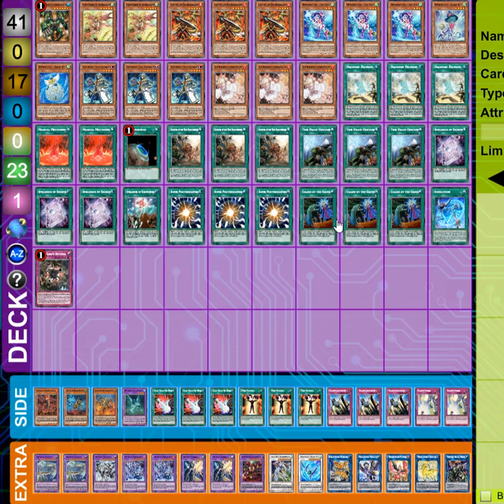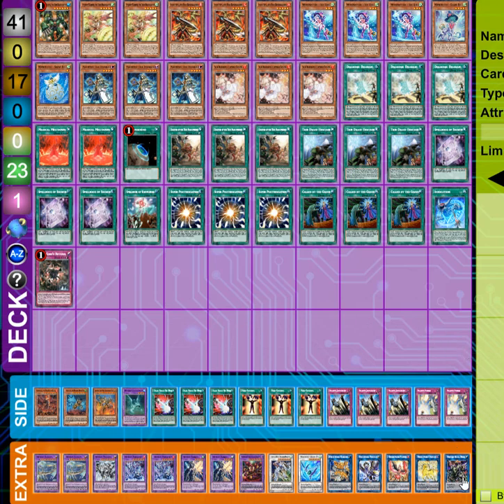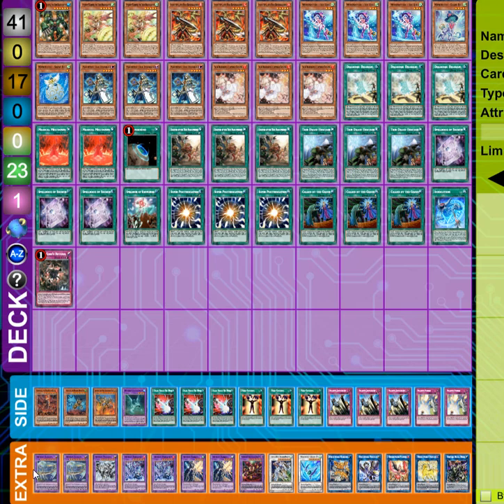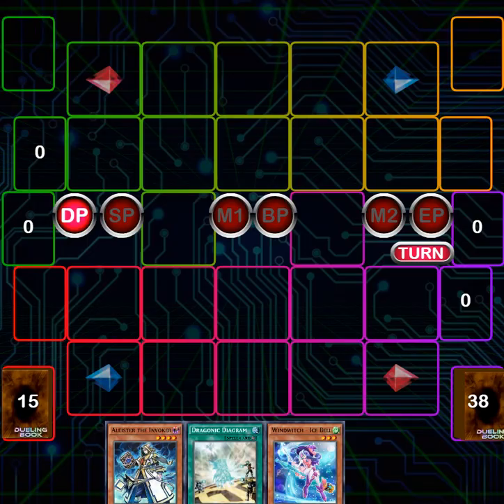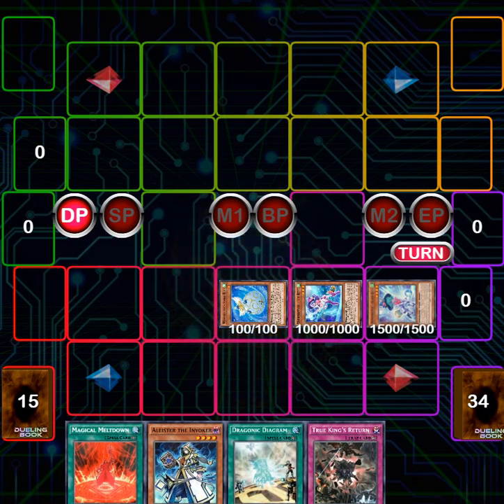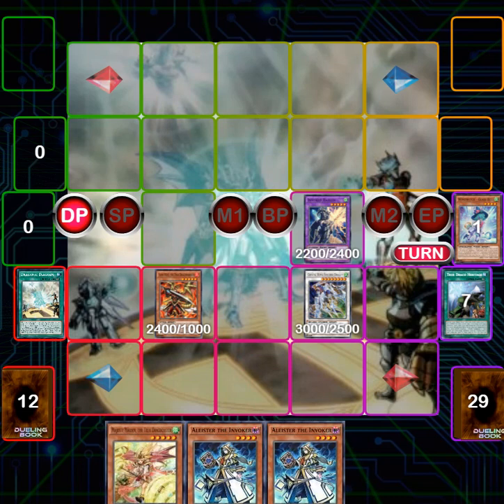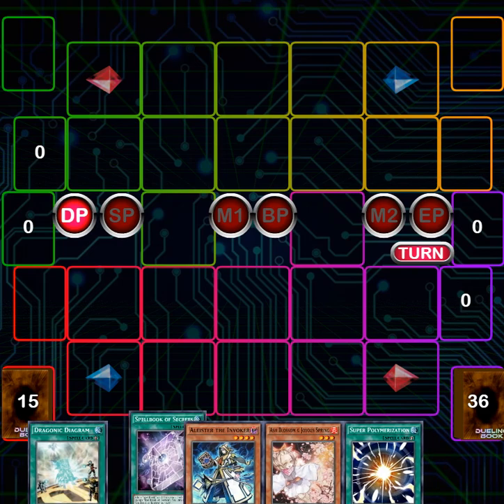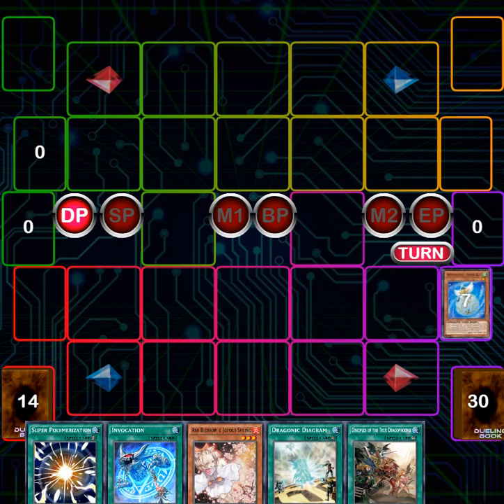Yugioh WindWitch Draco Invoked Showcase! & Huge Announcement!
This is my most basic rough draft of this deck that becomes viable under the newly announce rule update! I will also be taking a hiatus starting from this video and ending when the rules update April 1, 2020!